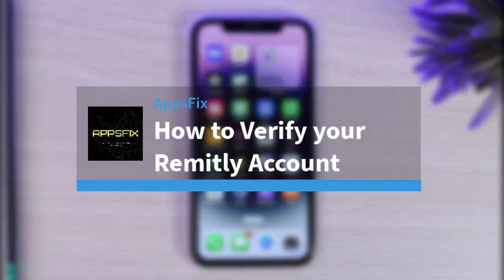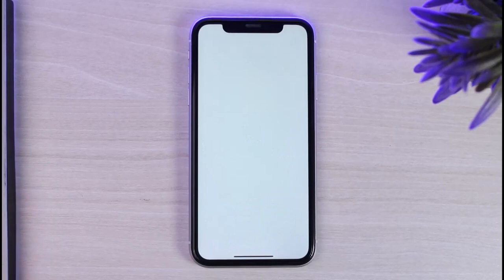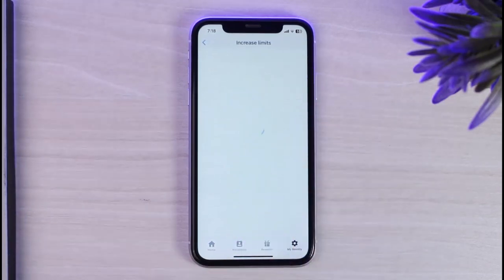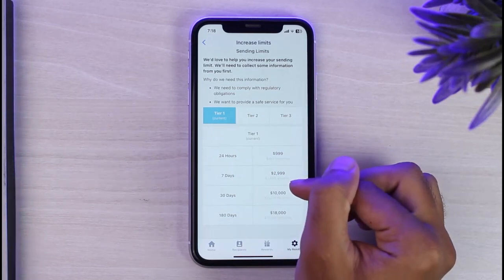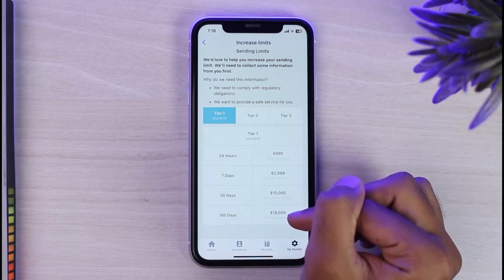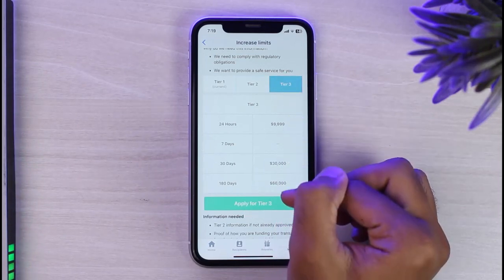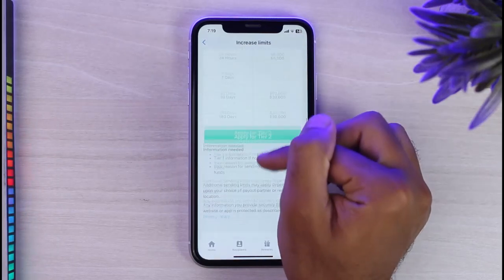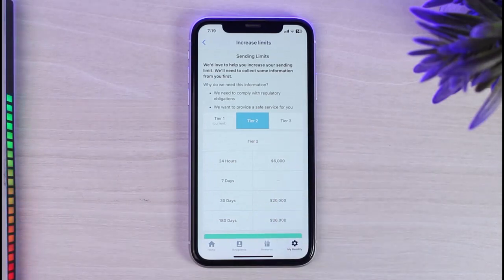How to Verify Remitly Account | 2023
In this video, I will guide you on How to Verify your Remitly Account.